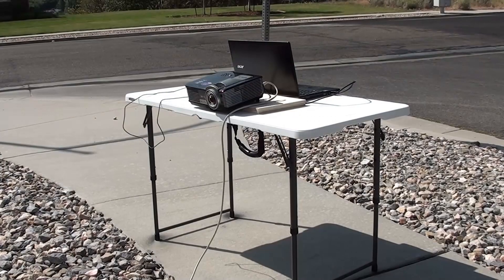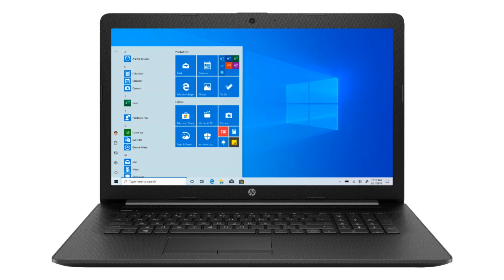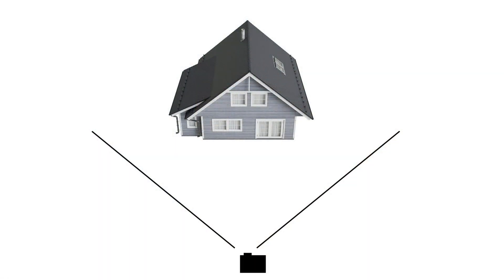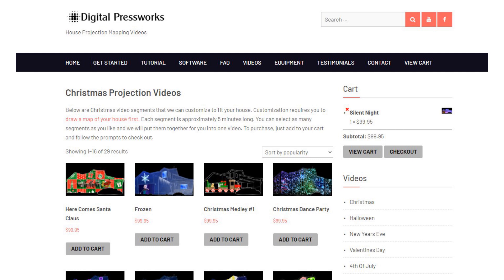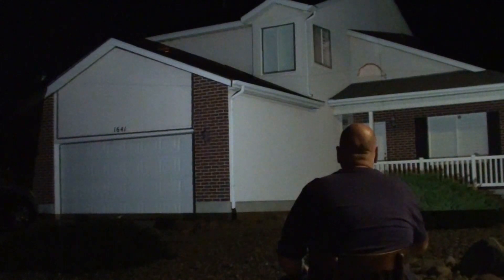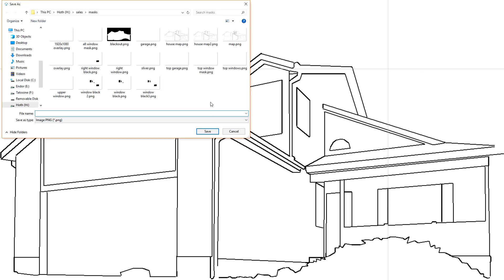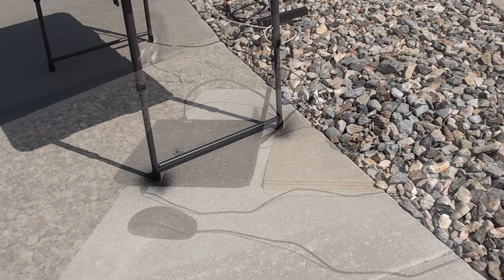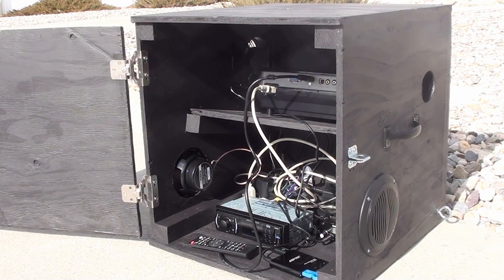House Projection Mapping Tutorial Updated For 2021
Instructions for drawing a map of your house for projection using our mapping software.